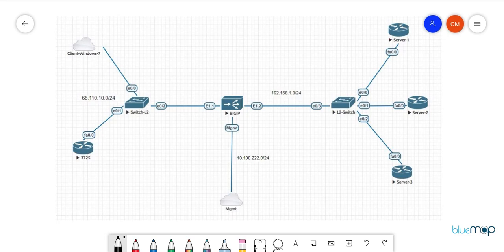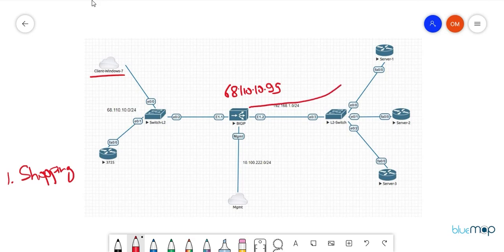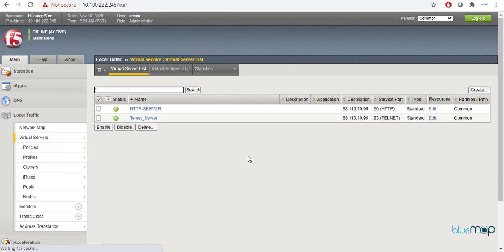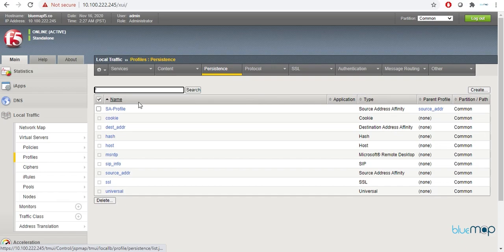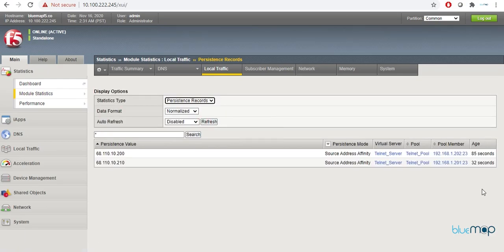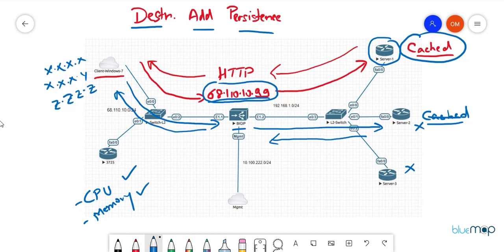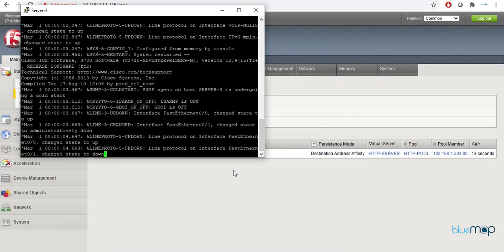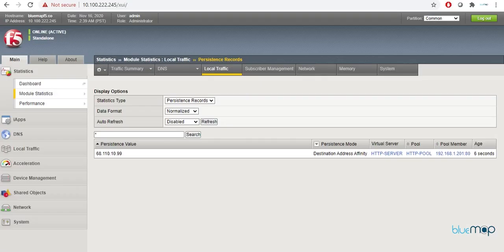BIG IP F5 Address Persistence - Source and Destination | Hands-On Lab | BIG-IP Local Traffic Manager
In this video we talk about address persistence feature of F5 appliance using profiles. When you configure session persistence, Local Traffic Manager tracks and stores session data, such as the specific pool member that serviced a client request. The primary reason for tracking and storing session data is to ensure that client requests are directed to the same pool member throughout the life of a session or during subsequent sessions. A persistence profile is a pre-configured object that automatically enables persistence when you assign the profile to a virtual server.

The video has two parts, each part has the concept understanding, implementation and verification. The two sections are:

1. Source Address Persistence: Also known as simple persistence, source address affinity persistence supports TCP and UDP protocols, and directs session requests to the same server based solely on the source IP address of a packet.

2. Destination Address Persistence: Also known as sticky persistence, destination address affinity persistence supports TCP and UDP protocols, and directs session requests to the same server based solely on the destination IP address of a packet.

BIG IP F5 version: 14.0.0.3
Client: Cisco Router 3725 and Windows 7
Servers: Cisco Router 3725